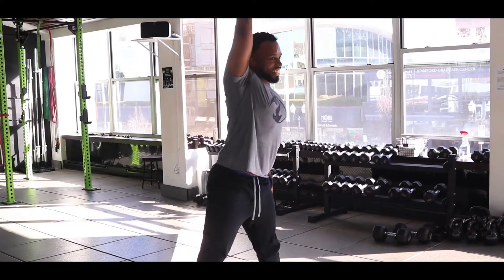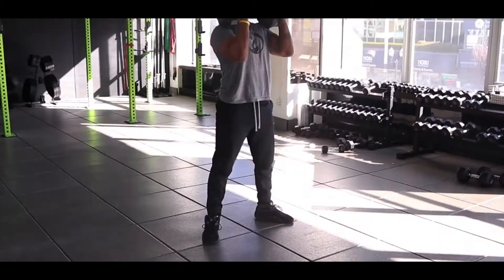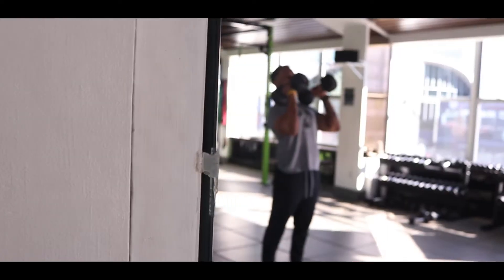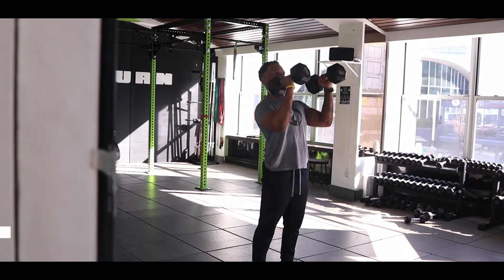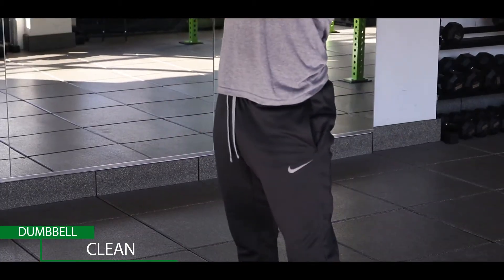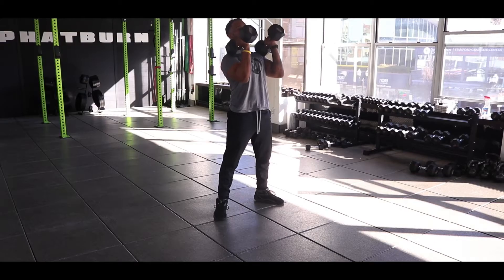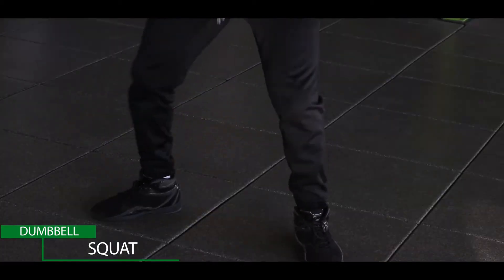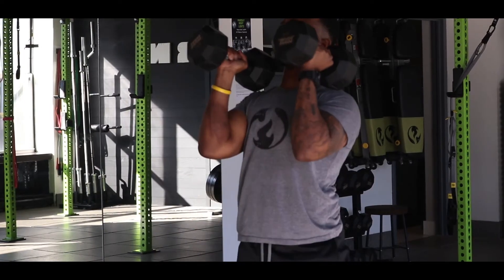Beginner way to learn the snatch and clean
Before attempting complex moves with a barbell and heavy weight, try them first with dumbbells to get used to the proper form.